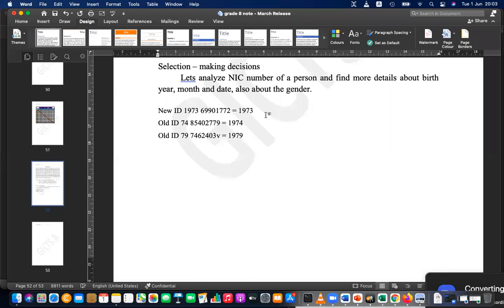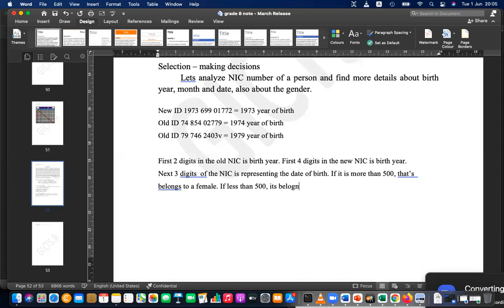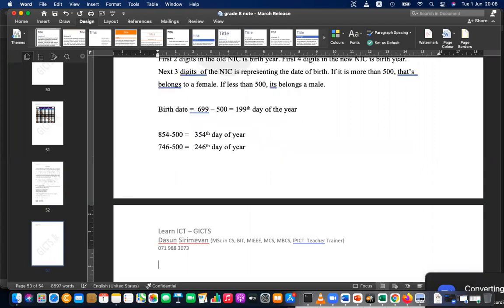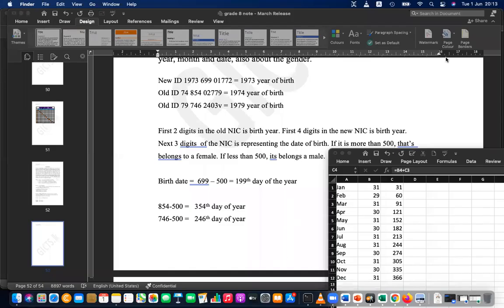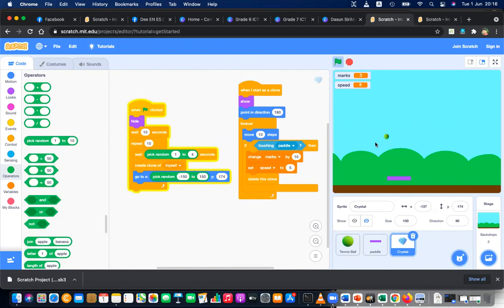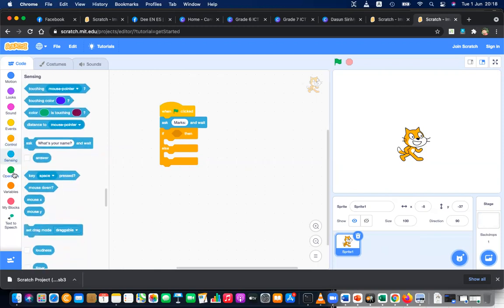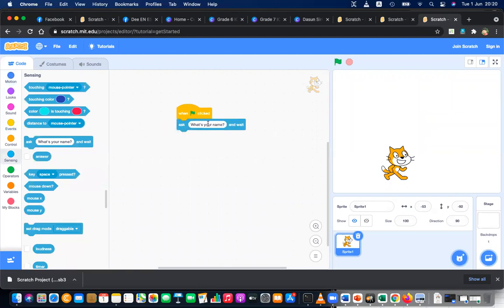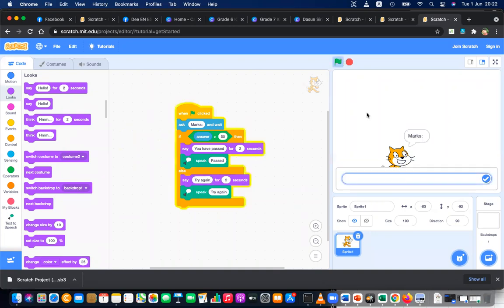ICT - Lecture - Grade 8 English Medium ICT Day 29 P2